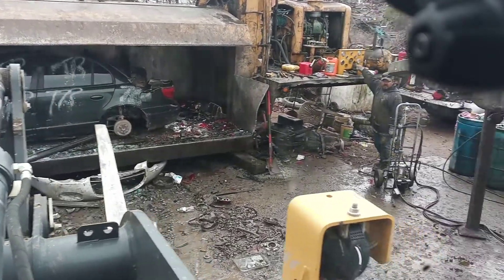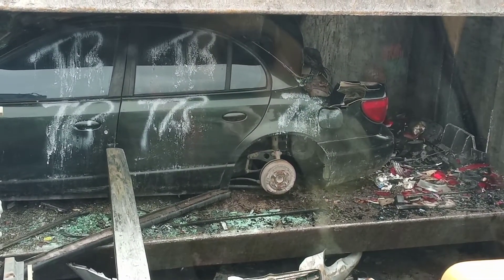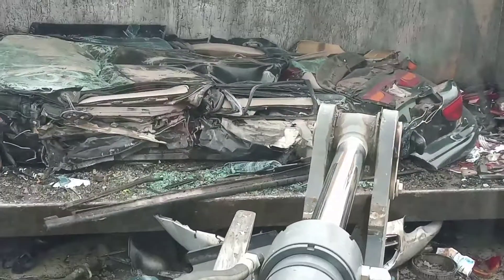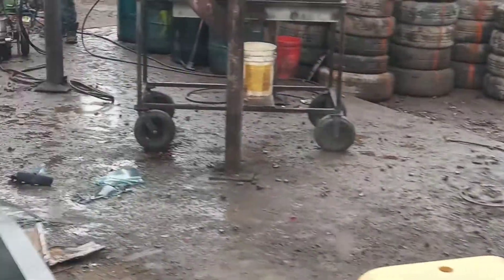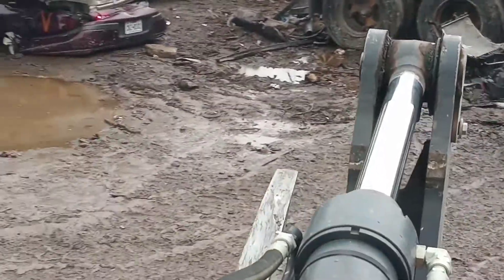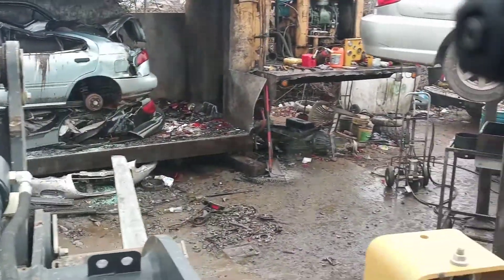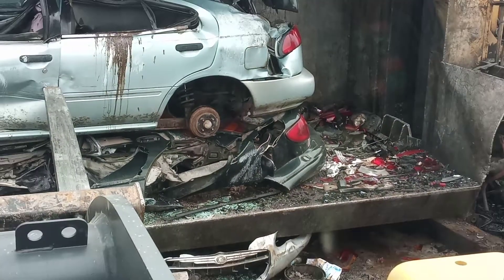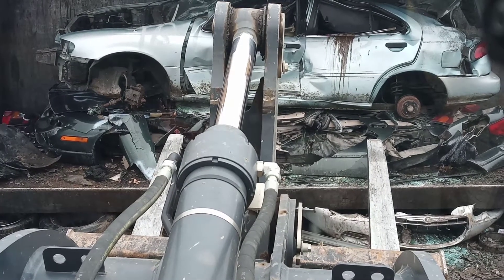Shattering a Saturn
Saturn car bodies shatter when crushed